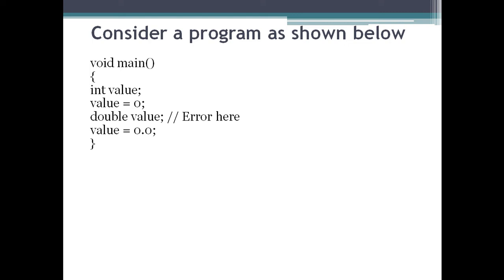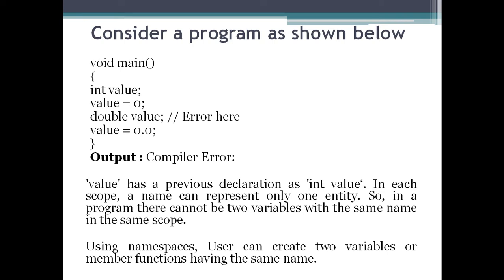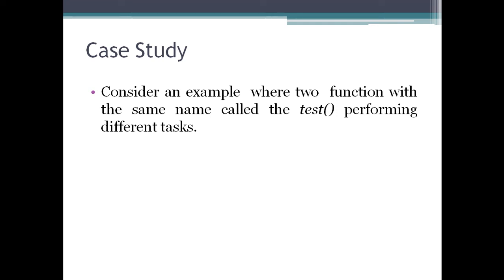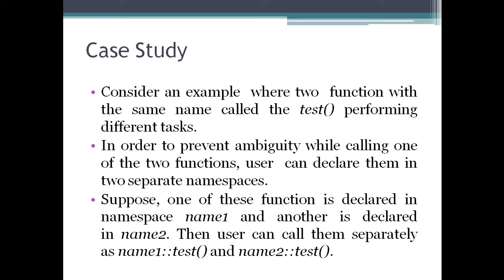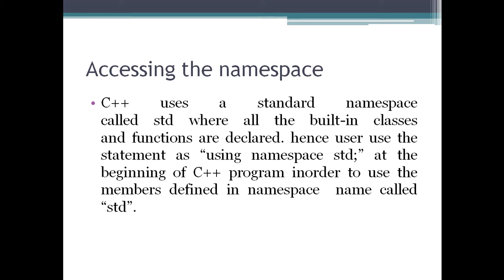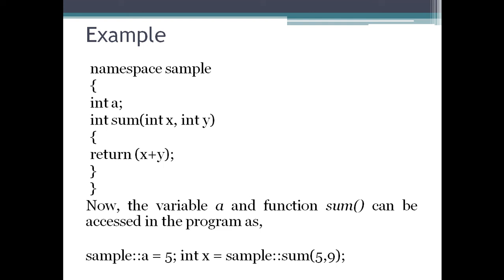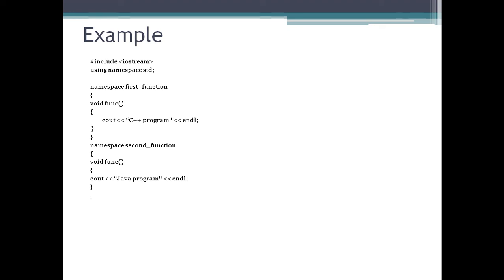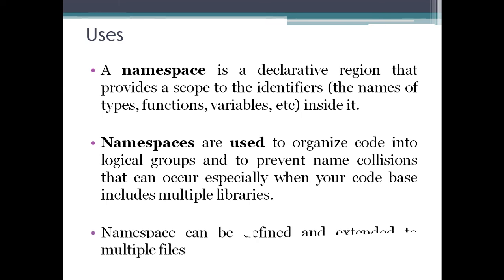namespace in c++ By Prof. Chethan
Namespace in C++, Synatx and example program with advantages and uses.